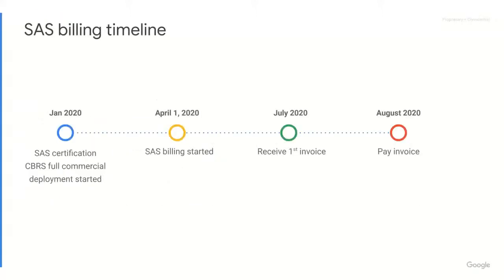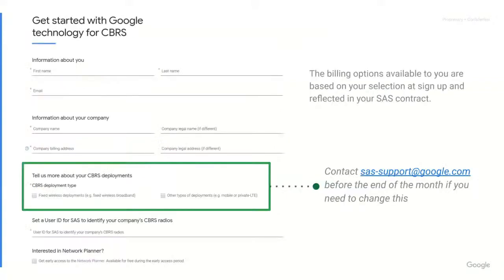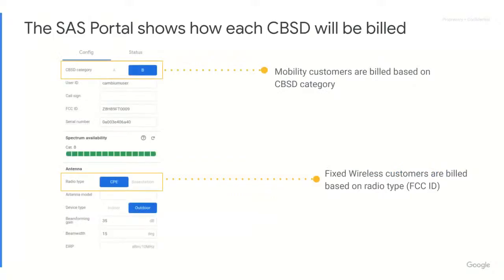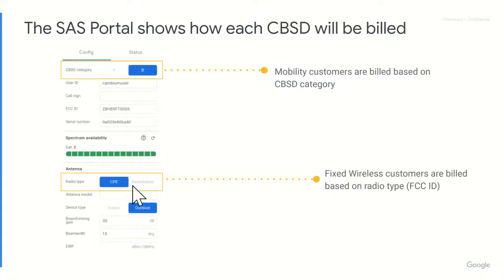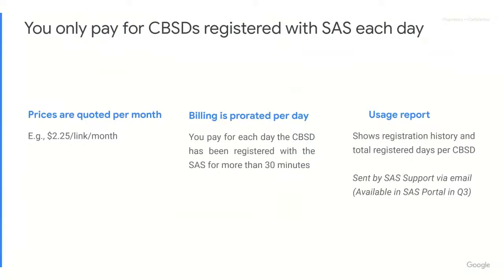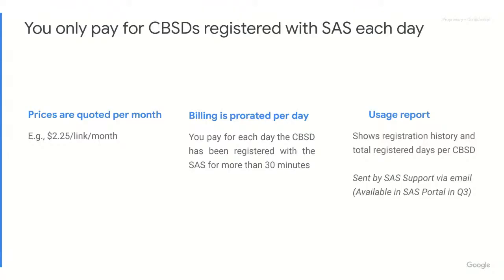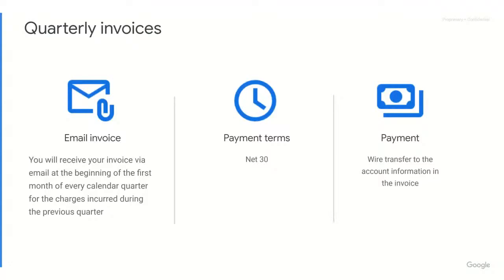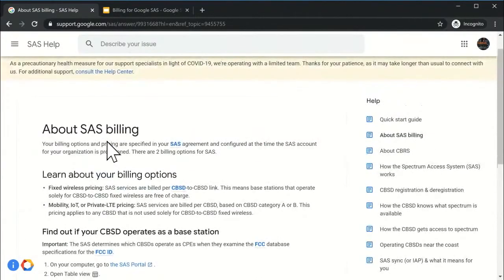SAS Billing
The latest about Google SAS Billing